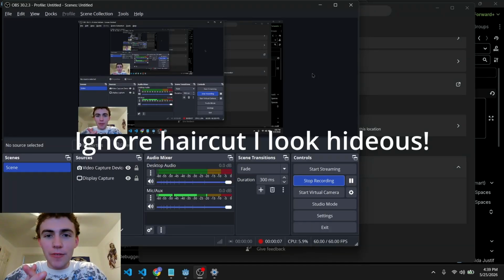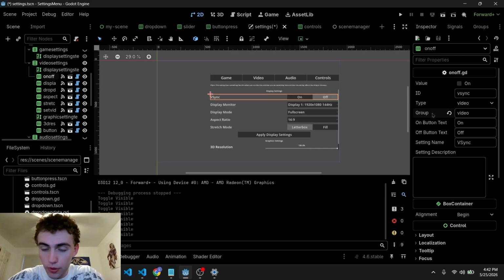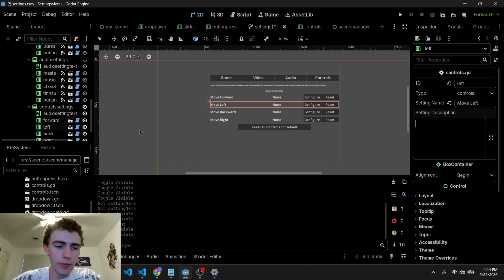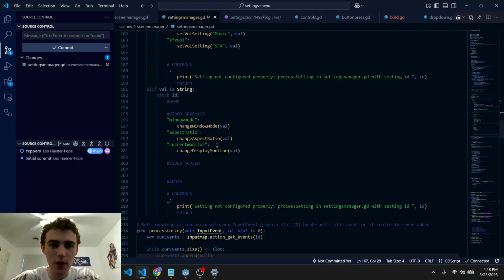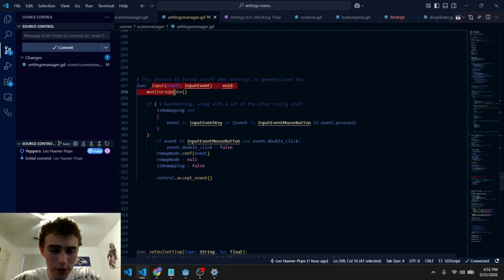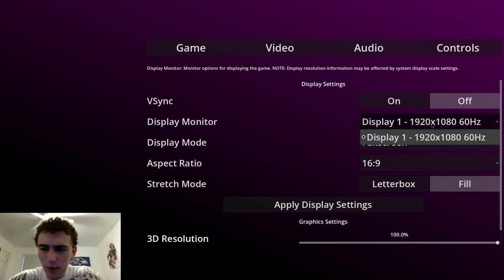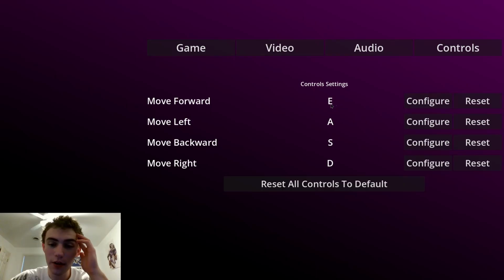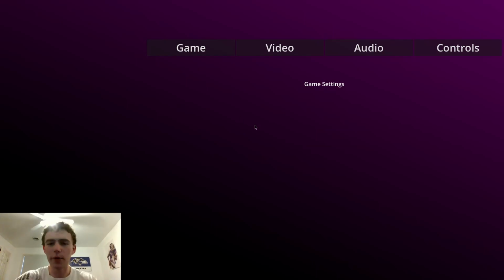Godot Easy Settings Menu (Video, Audio, Controls) Setup DEMO + FREE DOWNLOAD | Godot 4.6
Forgot to mention the setting description is displayed for a (highlighted by mouse) setting that has a description, but that was kind of shown in the demo.

** (IGNORE IF U MAKING SINGEPLAYER GAME) Note that if you are making a multiplayer game, the keybind config saving system may not be secure... If you are making a multiplayer game be careful

This is for the game im working on might not work 100% I run through most of it in the video though